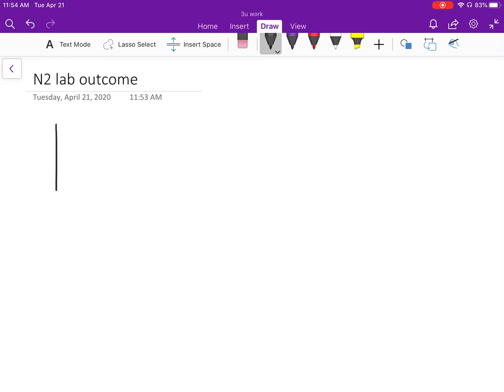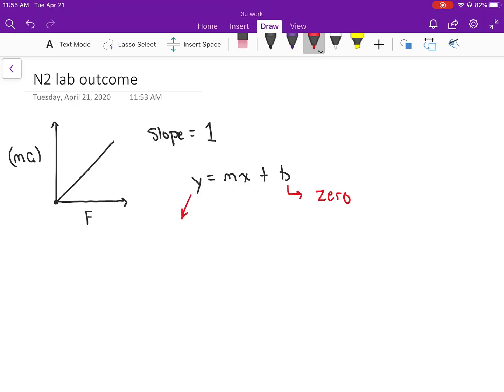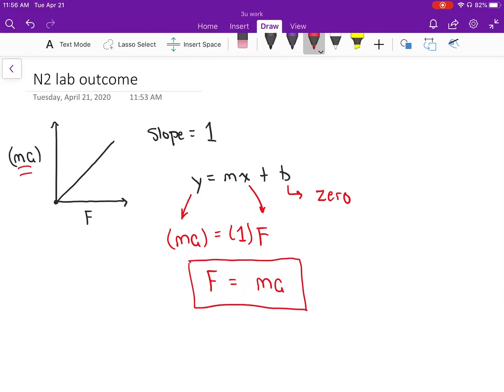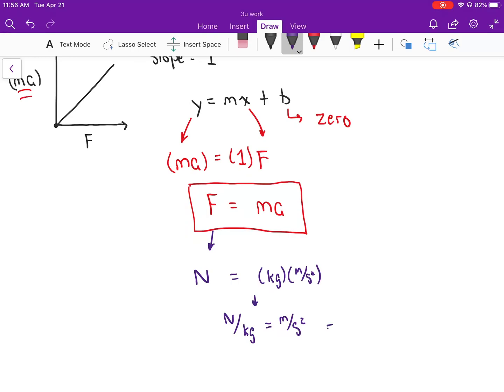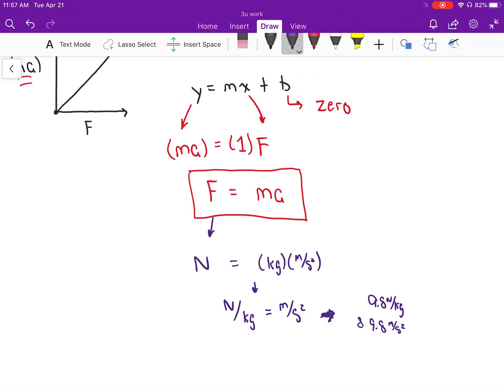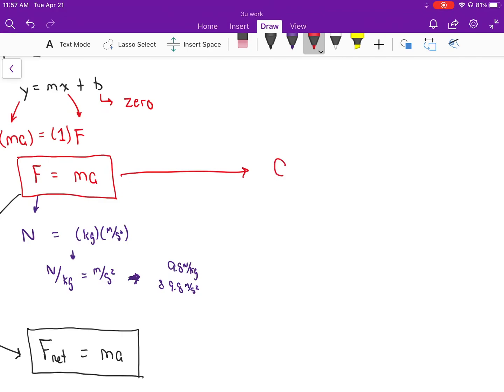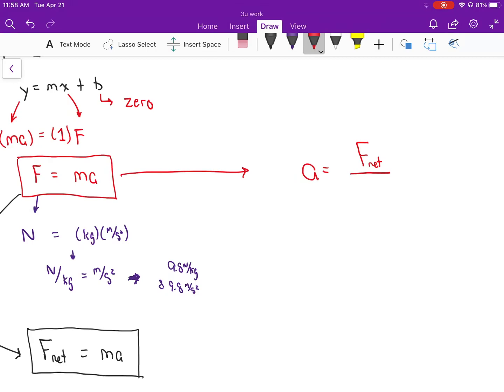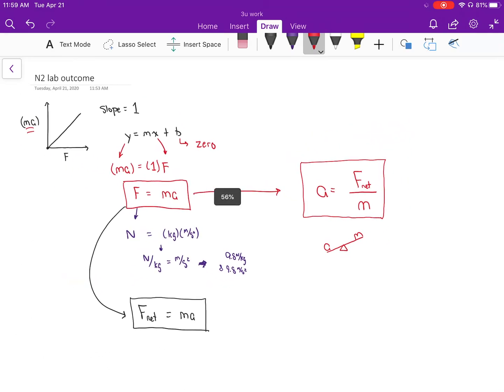Newton’s second law lab - Outcome